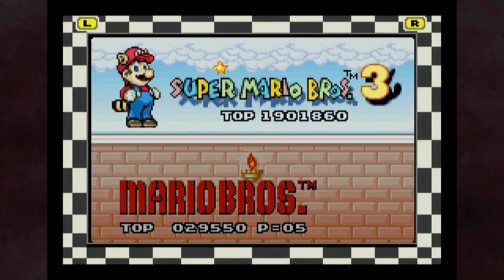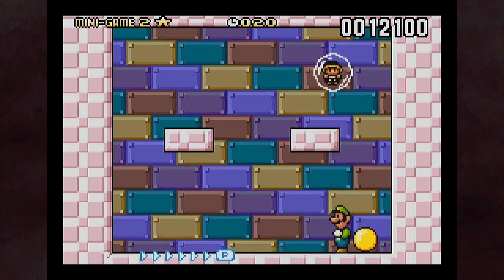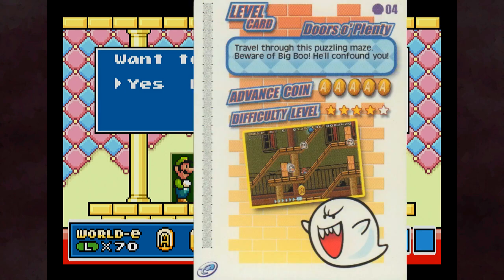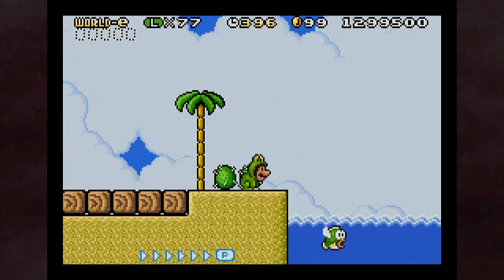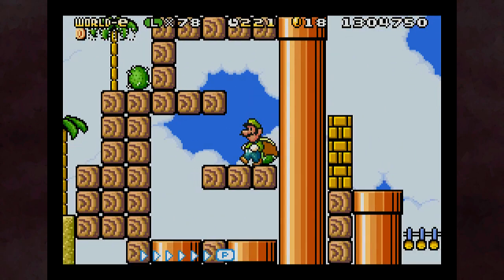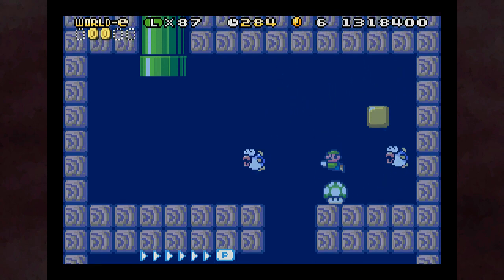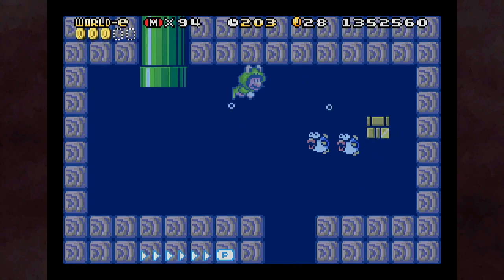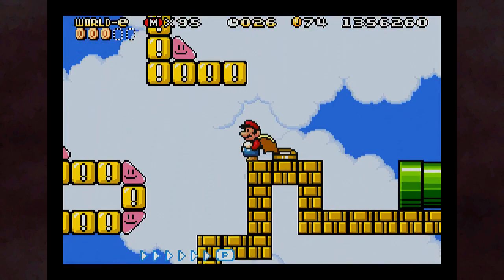Ep26: Superhero Bros. | Super Mario Bros. 3 Advance | Game Boy Advance Showcase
PREVIOUSLY STREAMED: November 10, 2021
After shooting the breeze for a bit, we catch the breeze in another large level.

Super Mario Advance 4, played partly blind on Wii U Virtual Console.  100% playthrough.